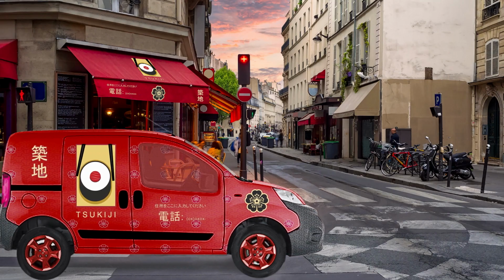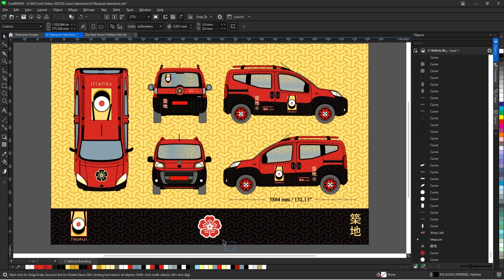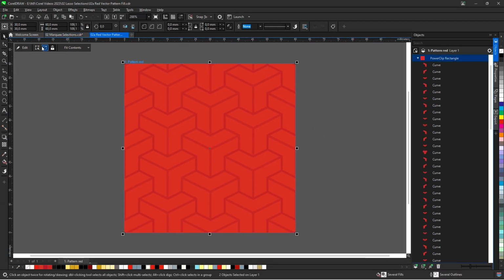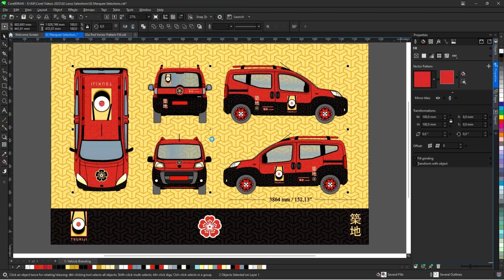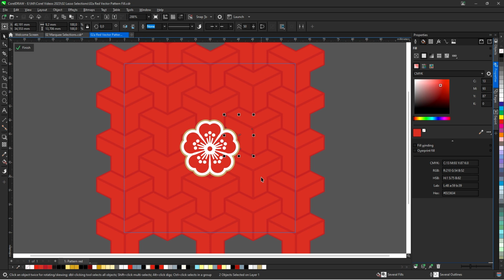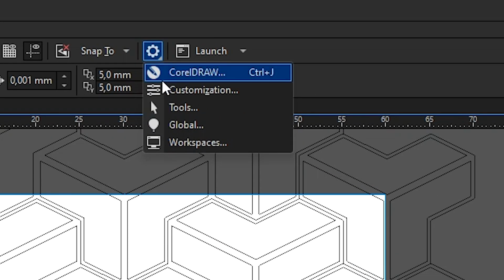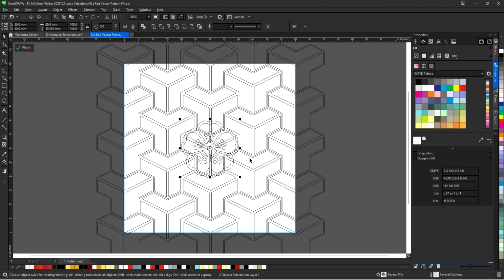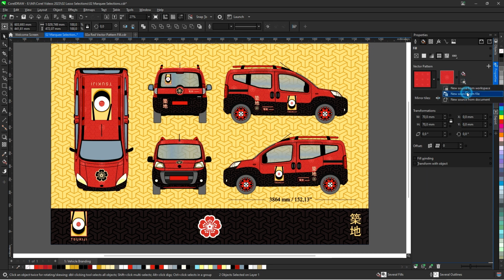CorelDRAW Graphics Suite Top Tip: Marquee Selections